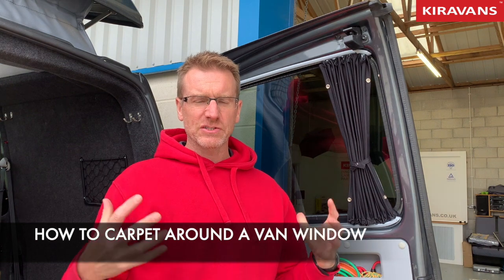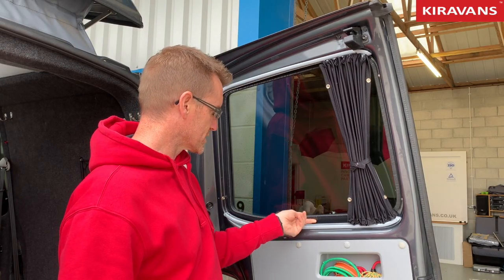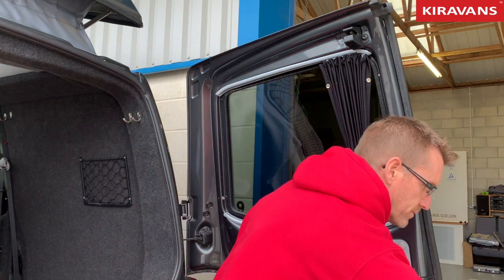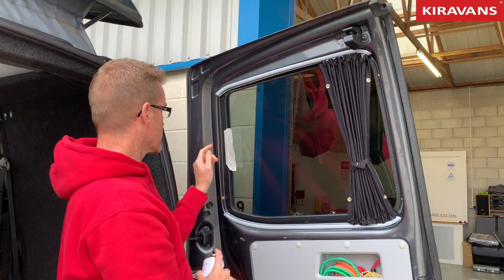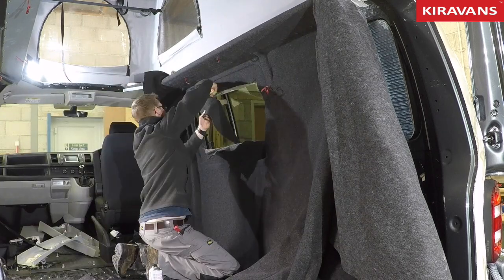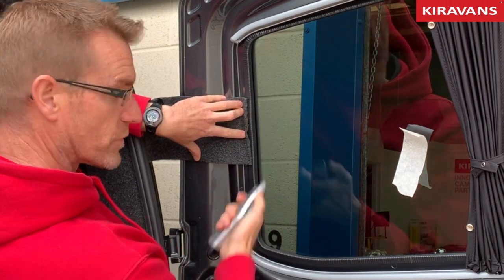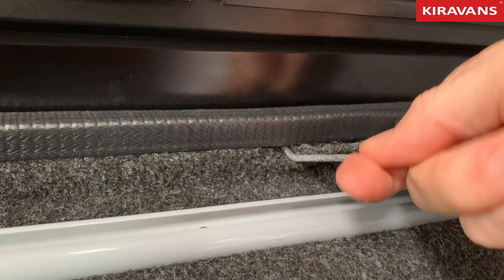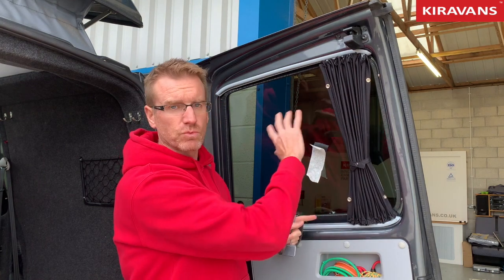Kiravans - How to trim carpet around a fitted van window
Carpet lining round a bonded campervan window can be tricky but we're here to simplify the process for you and give our best advice on how to do this. Watch Mike go through the process in our latest 'How to' video guide and you'll have your campervan conversion sorted in no time at all.